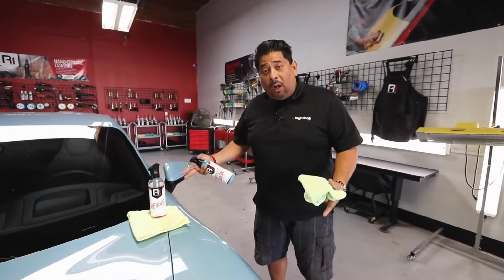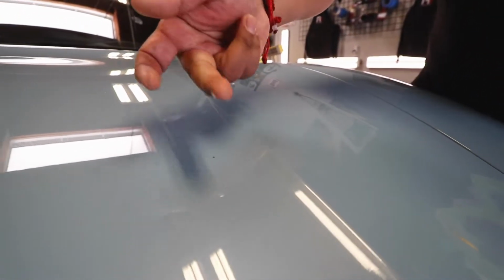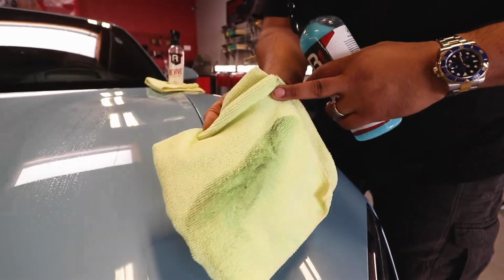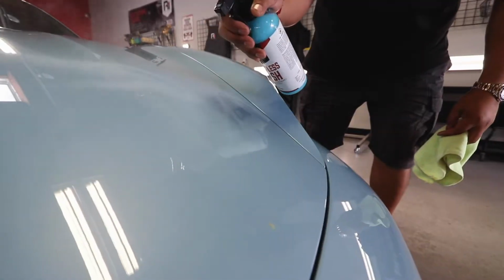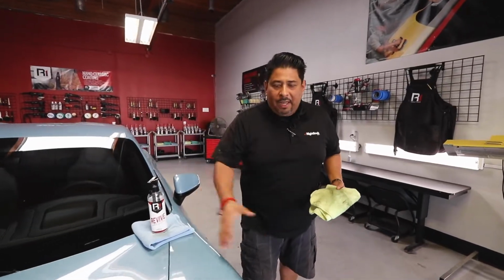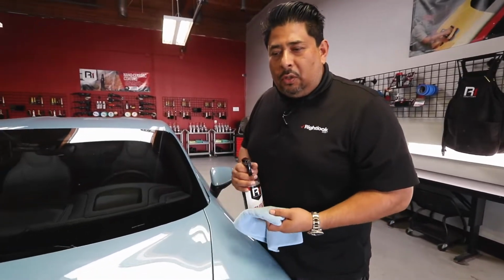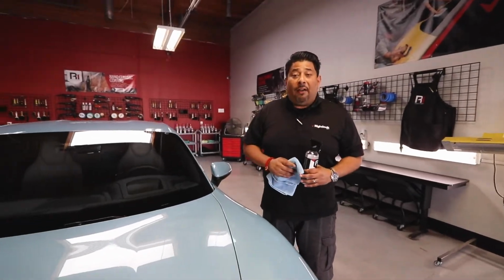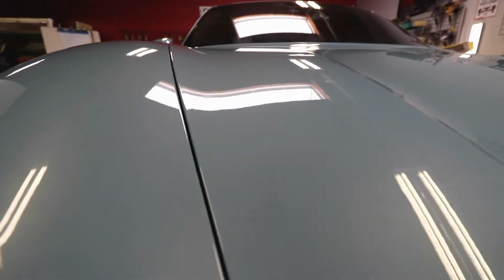Porsche Taycan Ceramic Coating! | Maintenance Ep.4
With ceramic coating comes maintenance! It's important to educate customers about maintenance plans to ensure the longevity and performance of the coating. Here's a demonstration of how to maintain ceramic coating on the Porsche Taycan!